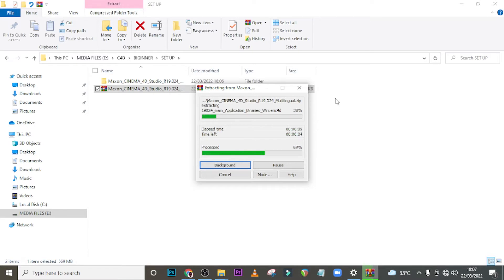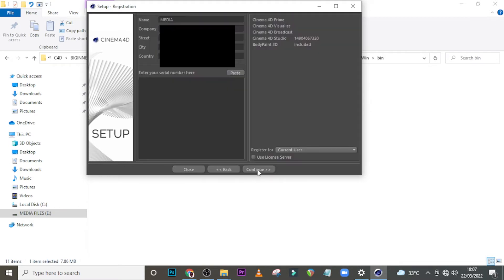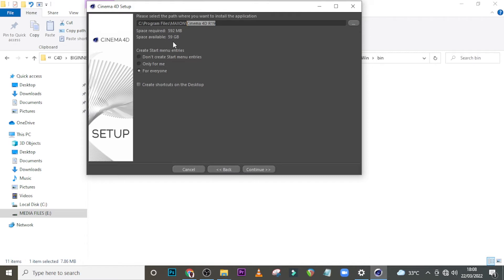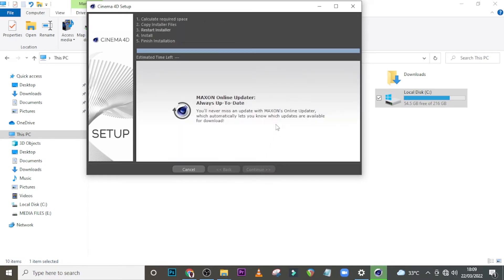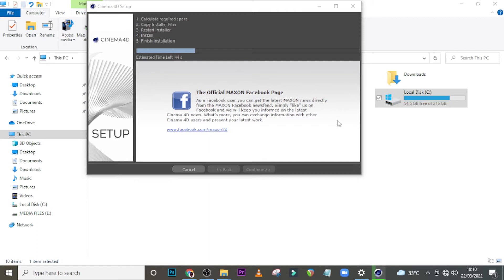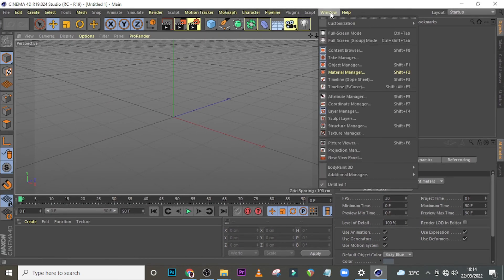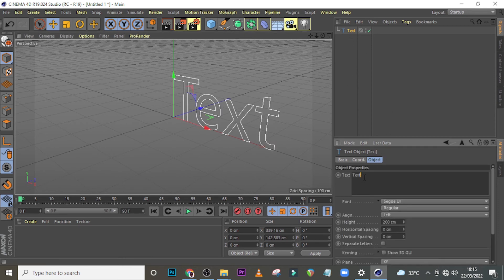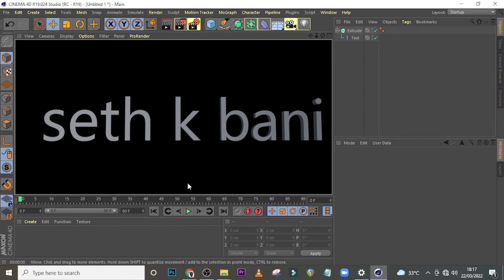CINEMA 4D SETUP AND INSTALLATION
Hi Guys, In this video i provide the cinema 4d setup and also provide information on how to intsall it.
This is to make sure you are ready for all our 3d text designs.